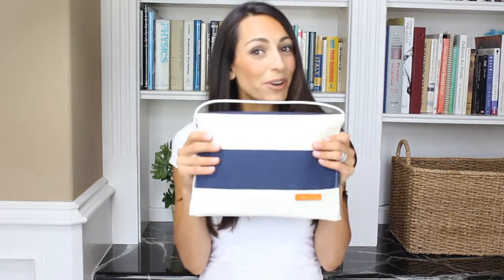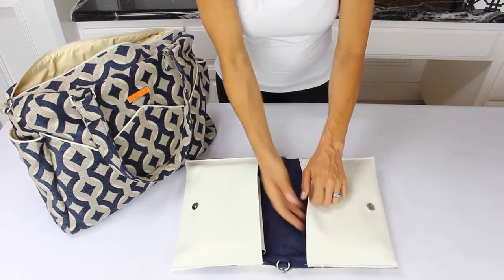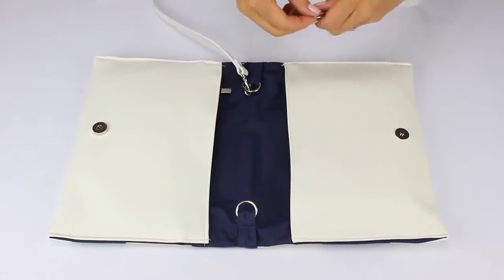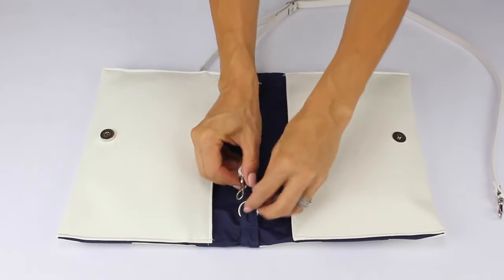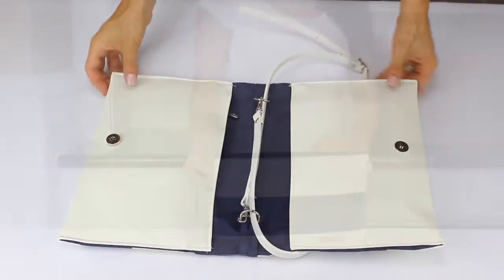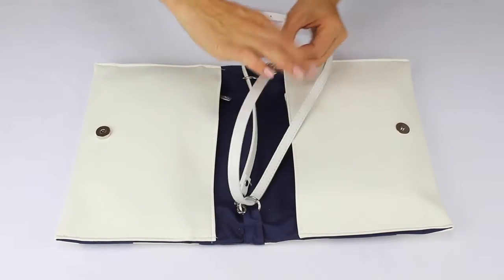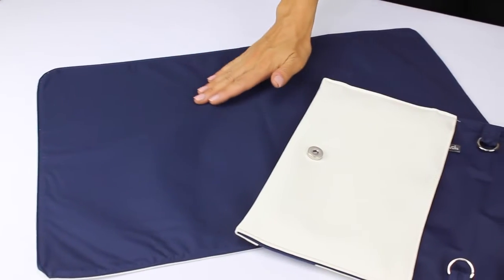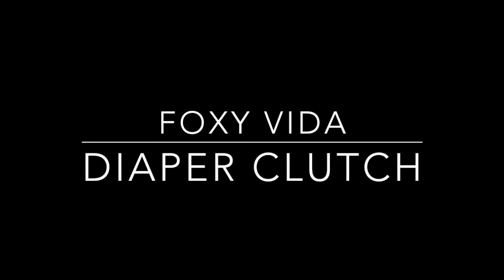Foxy Vida Diaper Clutch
Check out the awesome functionality of the Best Selling Foxy Vida diaper clutch. Use in conjunction with your diaper bag to stow all diapering essentials in one neat place, or use it on-the-go as your diaper bag. Post a comment about how you are using yours!